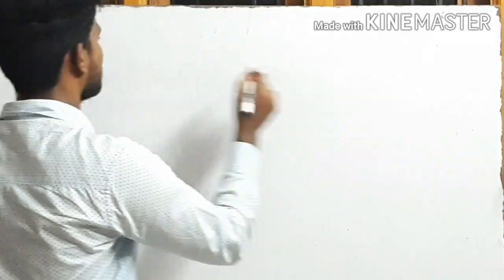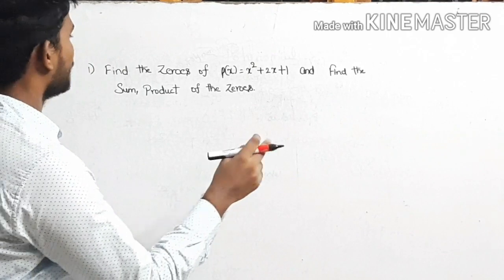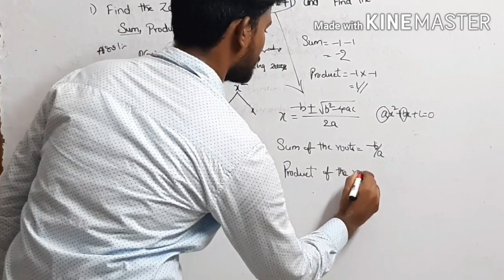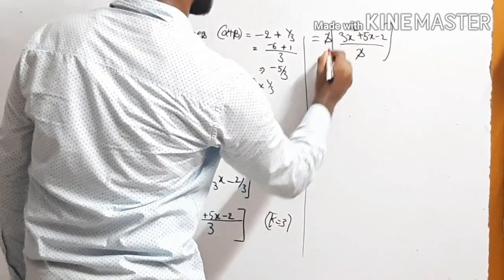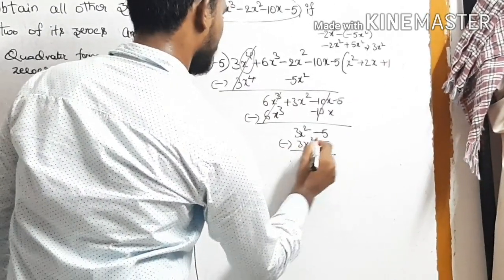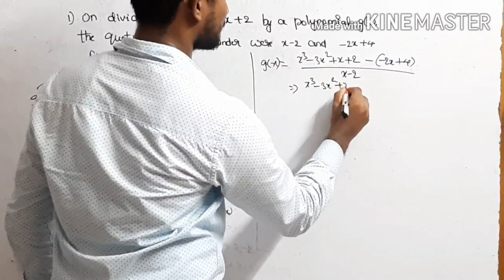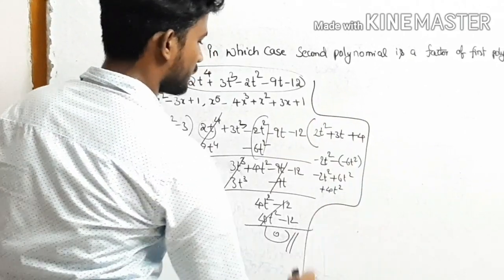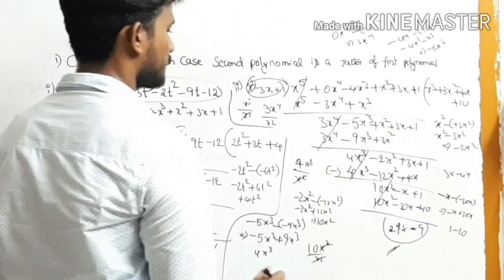10th class mathematics 3rd chapter-POLYNOMIALS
In this video I discussed you about some examples of polynomials like quadratic forms,finding roots,sum and multiplication of roots,finding quadratic form using roots,substituting methods,division with quadratic forms etc.. if you have any doubts regarding to this chapter comment it in the comment box.THANK YOU